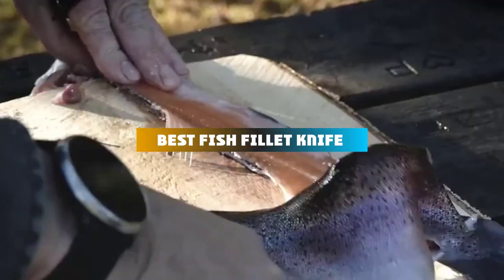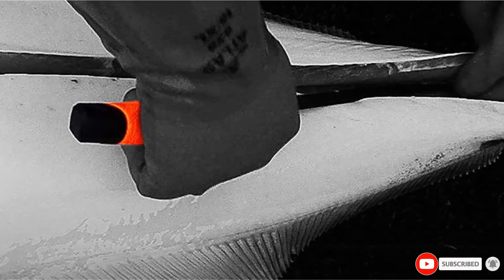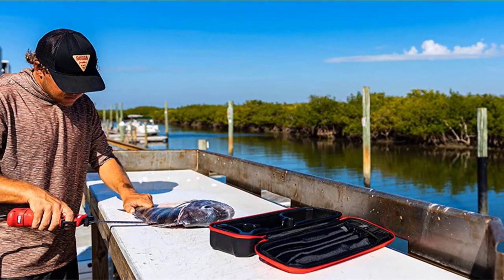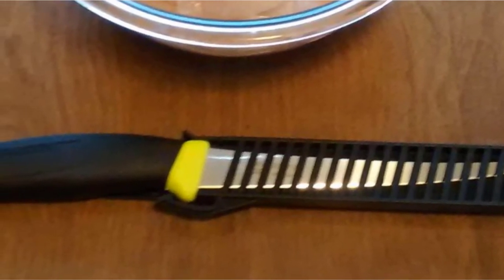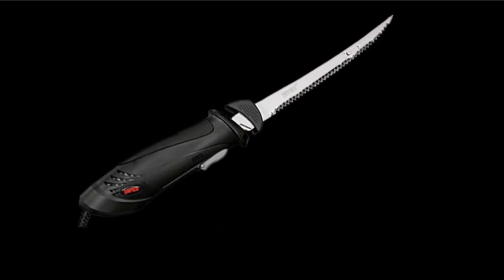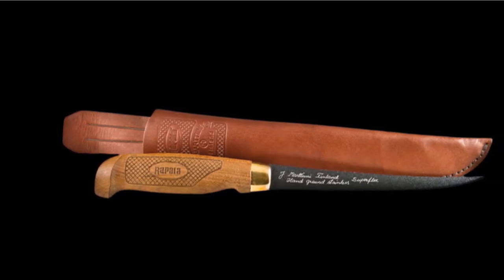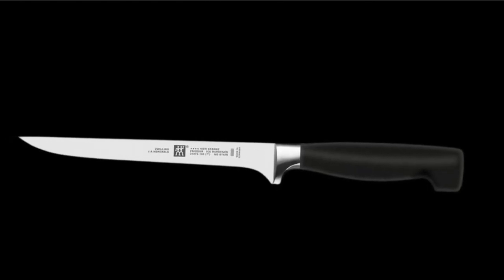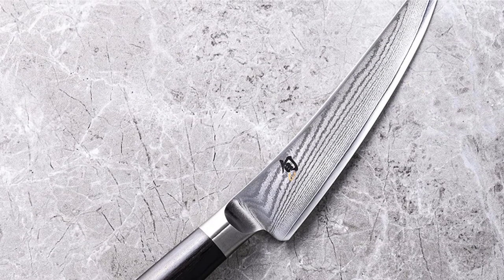Best Fish Fillet Knives In 2024 - Top 10 Fish Fillet Knife Review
Links to the Best Fish Fillet Knife we listed in today's Fish Fillet Knife Review video & Buying Guide:

Top 10 Fish Fillet Knife' List:

1 . KastKing 9 Inch Fillet Knife
2 . Bubba 9 Inch Tapered Flex Fillet Knife
3 . Bubba 110V Electric Fillet Knife
4 . Morakniv Fishing Comfort
5 . Dexter Russell P94813 Narrow Fillet Knife
6 . Rapala Electric Fillet Knife
7 . Rapala Fish n Fillet Superflex
8 . Kershaw Fillet Knife
9 . Zwilling J.A. Henckels Zwilling J.A Fillet Knife
10 . Shun DM0743 Classic Gokujo Boning and Fillet

In this video, we have gathered the Best Fish Fillet Knife on the market today, so your fishing adventure will be much more thrilling. After extensive research, considering all types of consumers, we made this list based on our opinions and ranked them based on quality, durability, brand reputation, and other important things. So, without worrying a bit, get the best Fish Fillet Knife GPS right now.